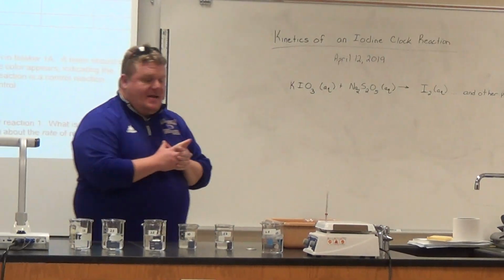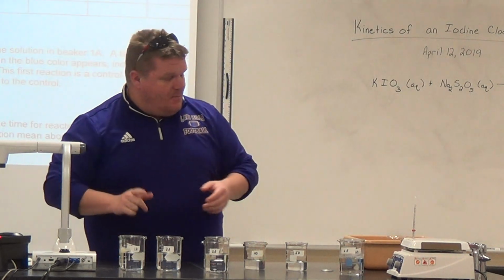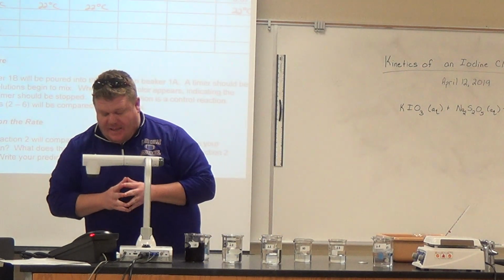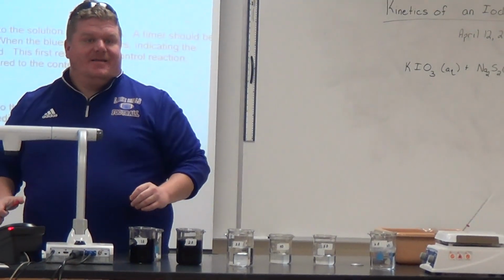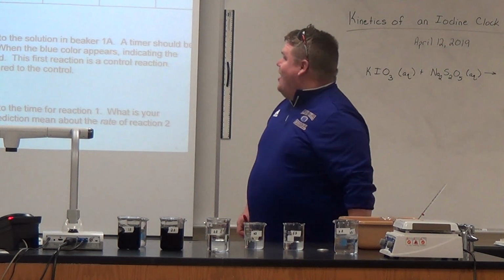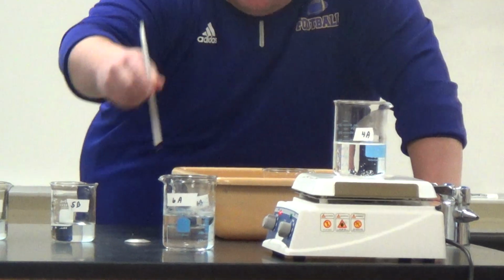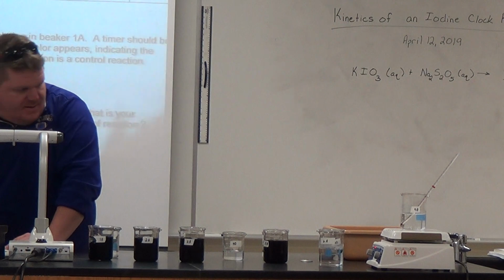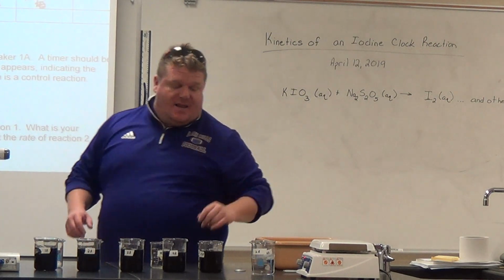iodine clock reaction demonstration